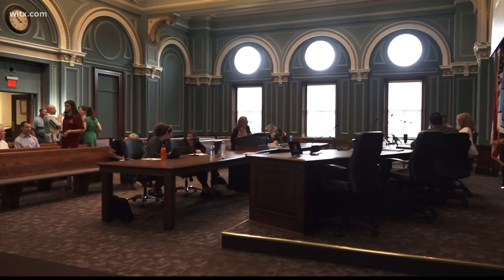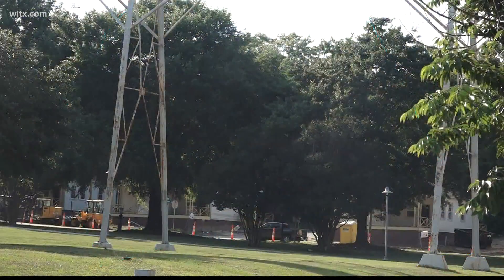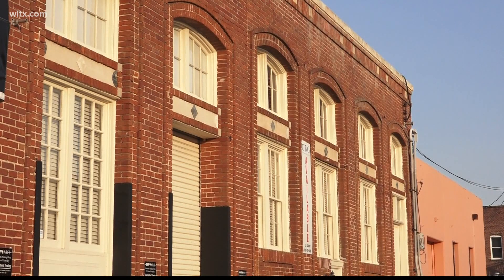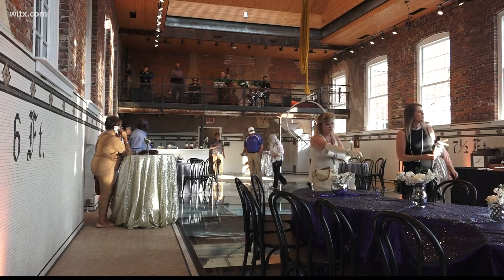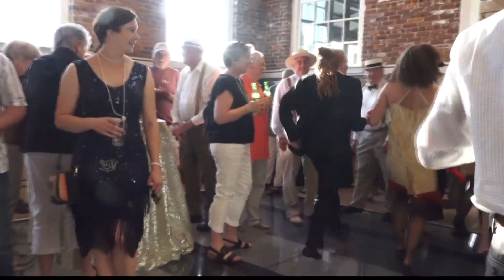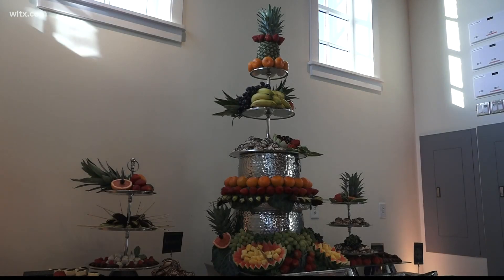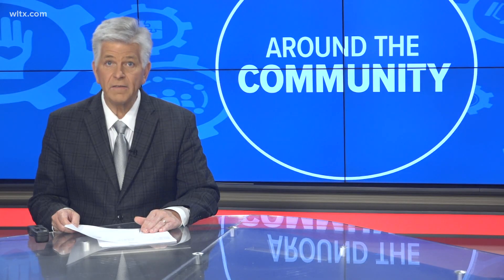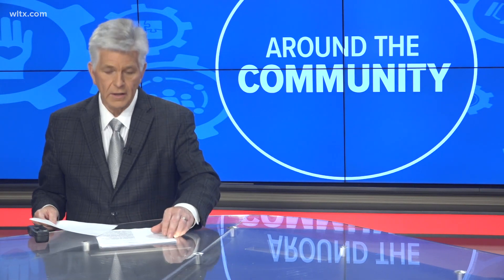"They can be saved": Historic properties in Columbia are being restored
A new bookstore, art installation, and two new event spaces are all being added to historic spaces in Columbia. More